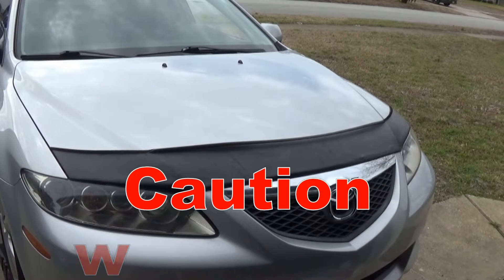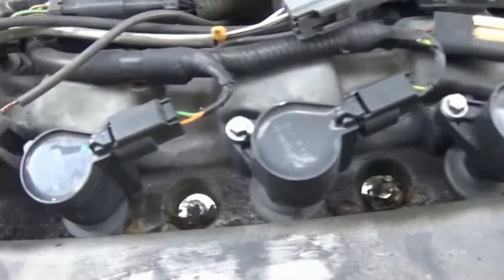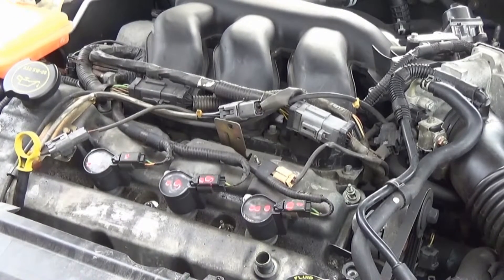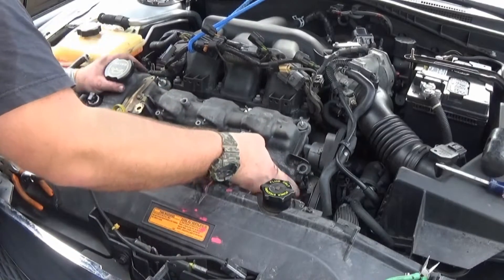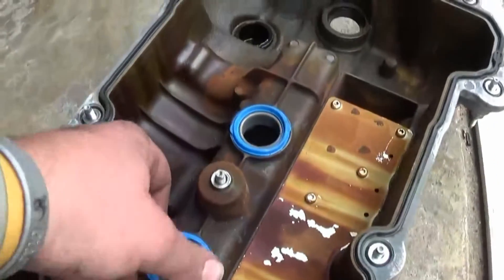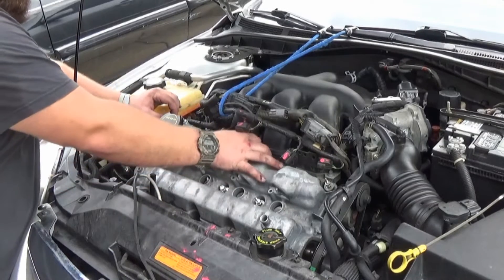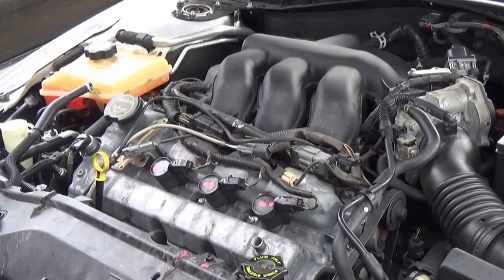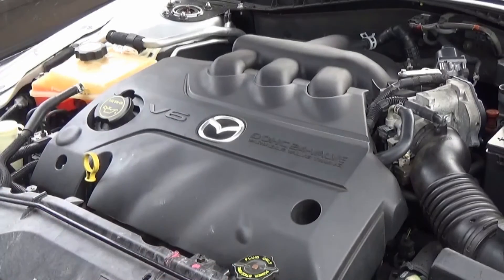MAZDA 6 VALVE COVER GASKET REPLACEMENT V6 3.0L DOHC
FELPRO VALVE COVER GASKETS
PERMATEX BLACK
6PCS COIL PLUG SET
3.0 ENGINE REPLACEMENT
10 PCS LED LIGHT INTERIOR KIT
TIMING CHAIN SET
MOTOR / TRANS MOUNT SET

2004 MAZDA 6 VALVE COVER GASKET REPLACEMENT  V6 3.0L DOHC